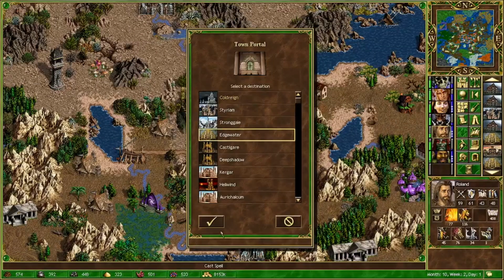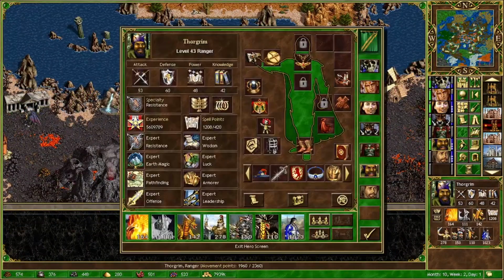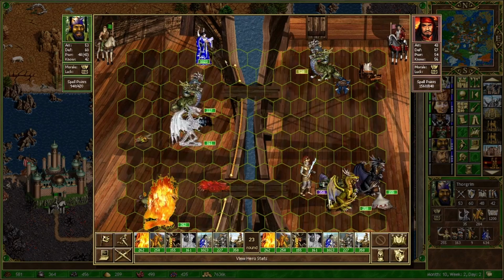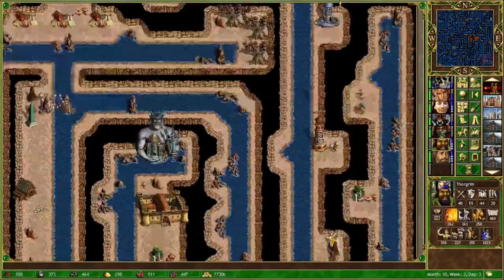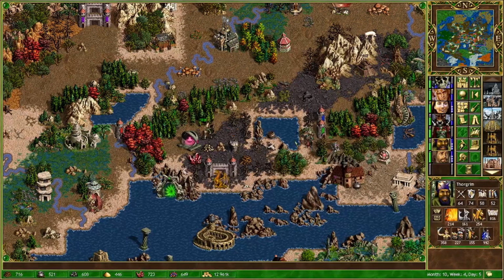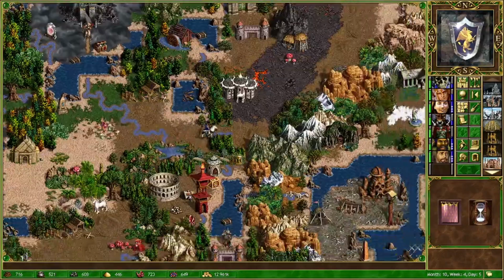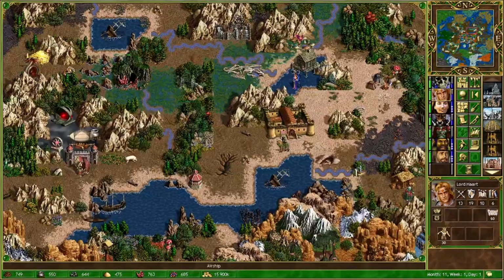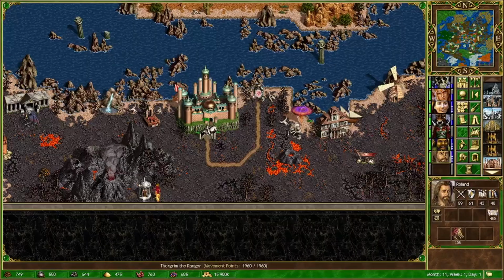Heroes 3 HOTA: Maze Guild Lvl. 2 Part 15 (Impossible)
Download and play this map for yourself!